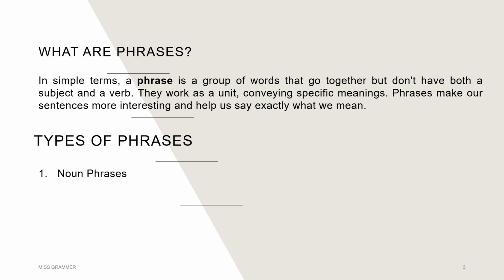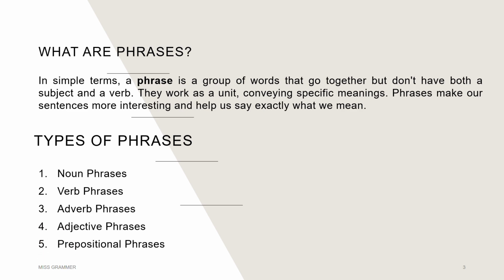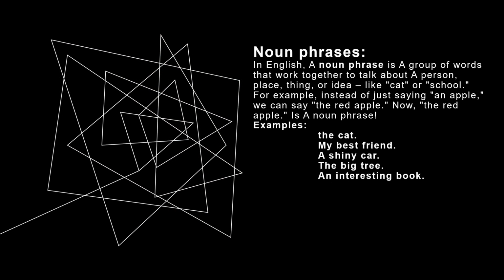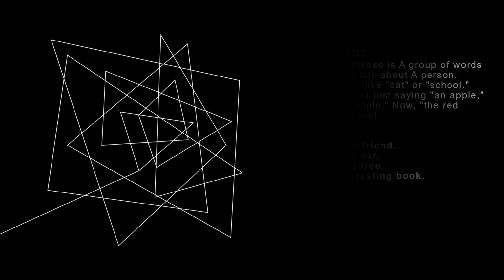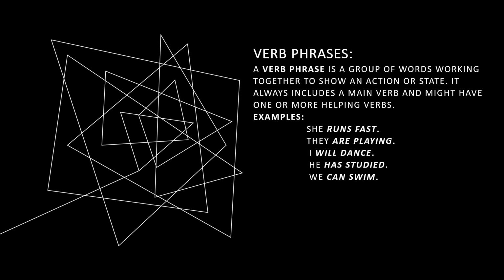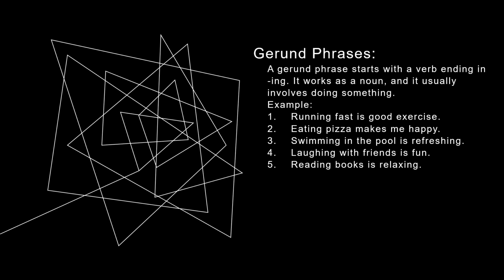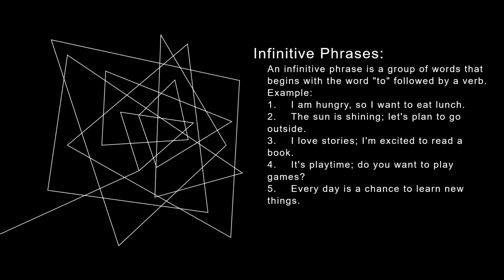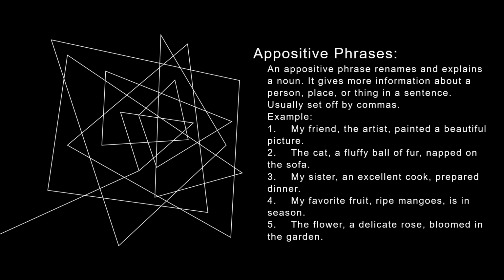Phrases | Types of Phrases | 8 Types | English Grammer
Title: "Simple English Phrasing: A Journey Through Types of Phrases Made Easy"

Description:

🌟 Welcome to Simple English Phrasing, your go-to YouTube channel for mastering the art of phrases in the easiest and most common English! 🌟

📚 In this channel, we're breaking down the complexities of language and diving into the world of phrases - those magical combinations of words that add flavor and depth to our everyday communication. Whether you're a language enthusiast, a student looking to ace your English exams, or someone simply interested in sharpening your language skills, you've come to the right place!

1️⃣ **Understanding Phrases from Scratch:**
   - Ever wondered what a phrase really is? We'll start from the basics and gently guide you through the fundamental concepts. No confusing jargon here – just pure, simple explanations.

2️⃣ **Noun Phrases Unveiled:**
   - Let's talk about those word combos that revolve around nouns! We'll break down noun phrases in a way that even your grandma would understand. Get ready to impress with your newfound knowledge!

3️⃣ **Verbal Phrases Demystified:**
   - Verbs, verbs, verbs! Learn how to jazz up your sentences with verbal phrases. We'll explore action-packed phrases that will make your English conversations sparkle.

4️⃣ **Adjective Phrases for Extra Flair:**
   - Adjectives are like the spices of language. We'll teach you how to sprinkle them in just the right amount to make your sentences pop. Get ready to elevate your descriptive skills!

5️⃣ **Adverb Phrases: The Masters of Modification:**
   - Ever wished to add that extra oomph to your sentences? Adverb phrases are here to save the day! Discover how these little modifiers can transform the meaning of your words.

6️⃣ **Prepositional Phrases: The Connectors:**
   - Let's dive into the world of prepositions! These small but mighty words can completely change the dynamics of your sentences. We'll show you how to wield them with finesse.

7️⃣ **Participial Phrases: The Storytellers:**
   - Unleash the power of participles! We'll guide you through constructing sentences that read like gripping stories. By the end, you'll be weaving narratives that captivate your audience.

8️⃣ **Gerund Phrases: The Action Heroes:**
   - Turn verbs into nouns? Absolutely! Gerund phrases are the superheroes of language, and we'll teach you how to harness their transformative abilities.

9️⃣ **Infinitive Phrases: The Possibilities are Endless:**
   - Infinitives are more than just "to + verb." Explore the infinite possibilities they offer as we show you how to use them to express purpose, intent, and more.

🌐 **Global Community, Simple Learning:**
   - Join a community of learners from around the world who are on the same journey as you. Share your insights, ask questions, and connect with others passionate about simplifying English learning.

📈 **Continuous Learning Journey:**
- The world of language is vast, and so is our commitment to your learning journey.

👩‍🏫 **Meet Your Friendly Guides:**
   - Our team of language enthusiasts and educators are here to make your learning experience enjoyable and effective. We believe in demystifying language in a way that resonates with everyone, regardless of their background.

🎓 **Whether you're a beginner or just looking for a refresher, Simple English Phrasing is your passport to mastering the art of phrases. 🌍🚀**